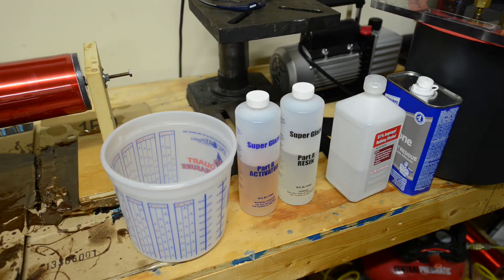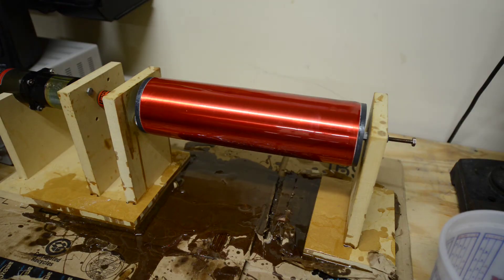Tesla Coil Epoxy Coating Tips and Tricks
Tips and tricks for applying epoxy to secondary coils.

If you have any more tips, please feel free to add them in the comments.